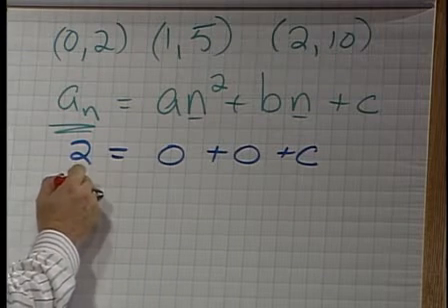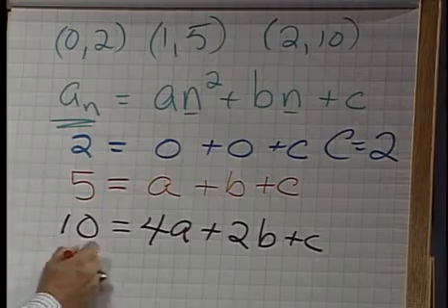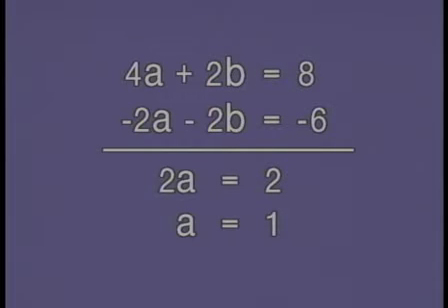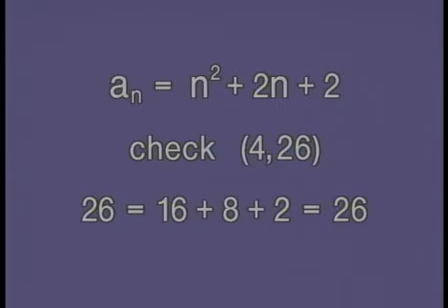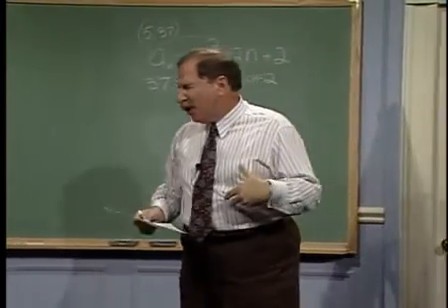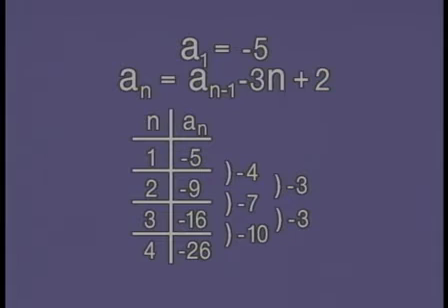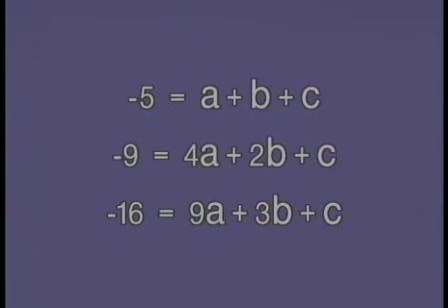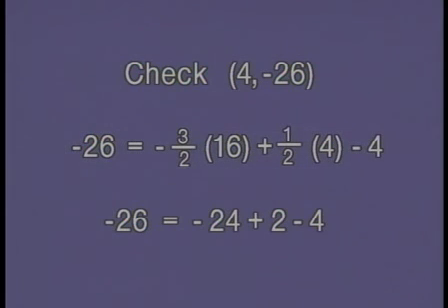Part 44 : how to write recursive functions in python - Gm Class Teach